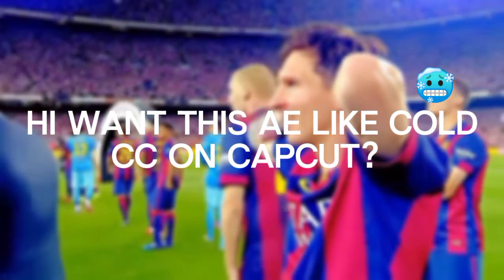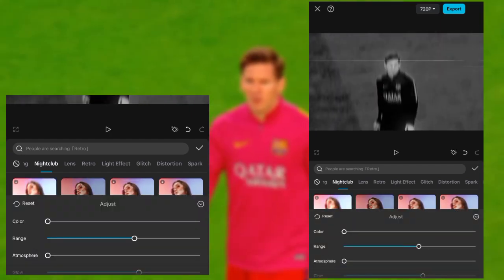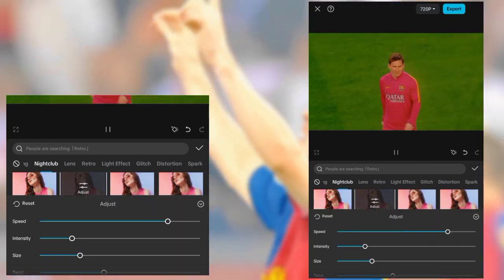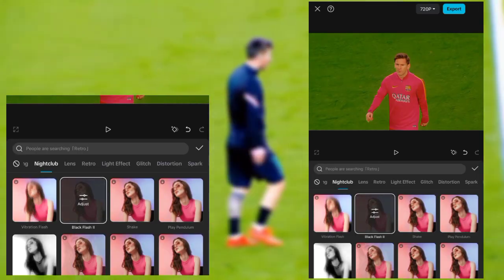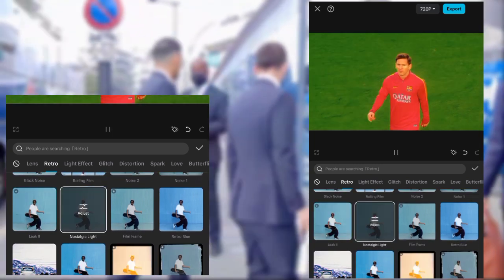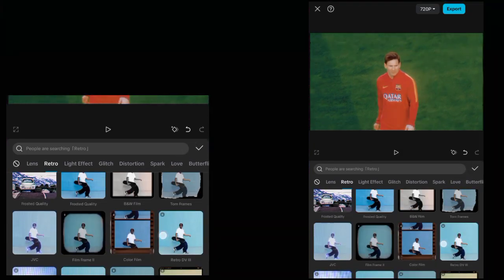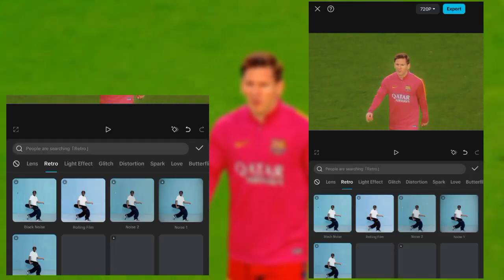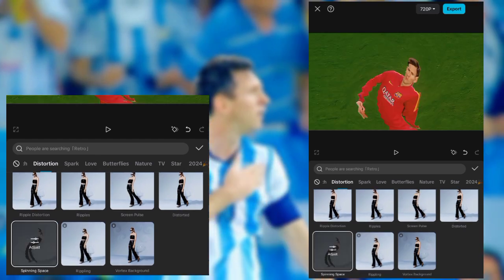How to make ae like cc on capcut tutorial || Best cc in capcut || sub for more vids